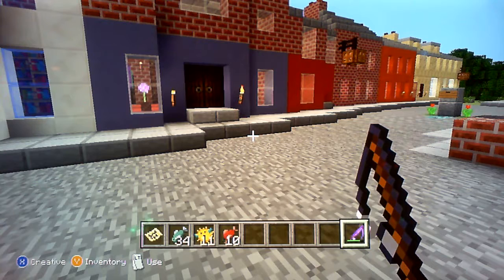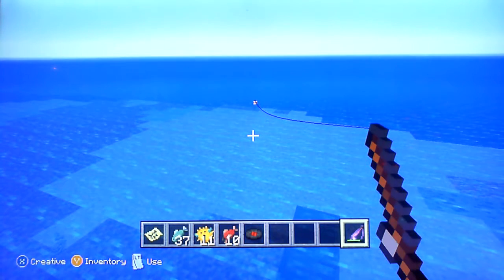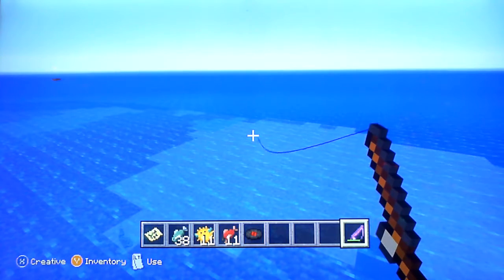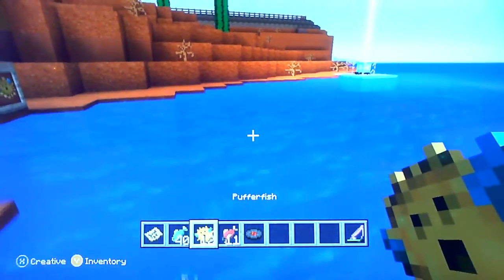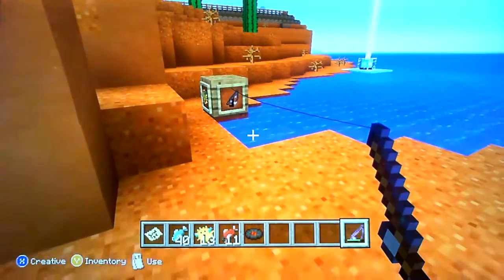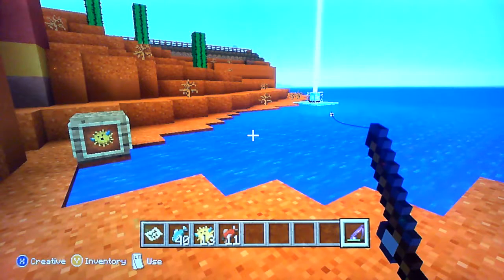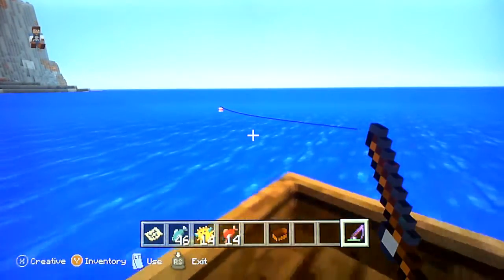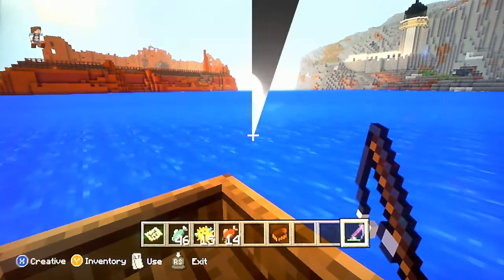The work of..|Minecraft Fishing part 19